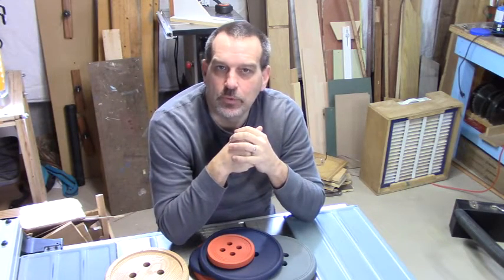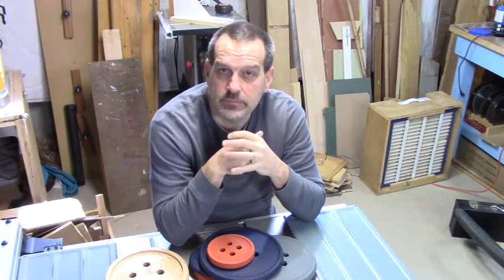Making Big Buttons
How I made big decorative buttons for my daughter's baby shower. They are turned from scrap wood, holes drilled and painted. A quick little project that is purely decorative, appropriate for a craft or sewing room.